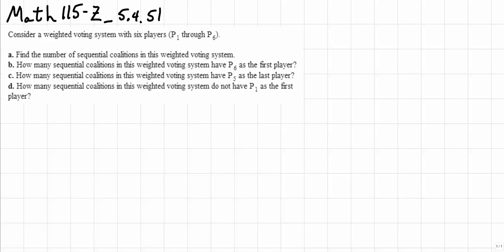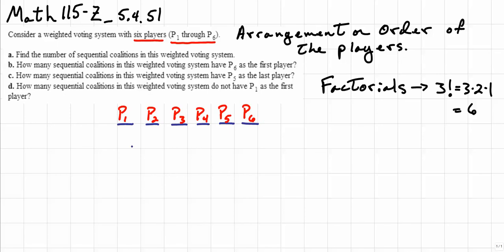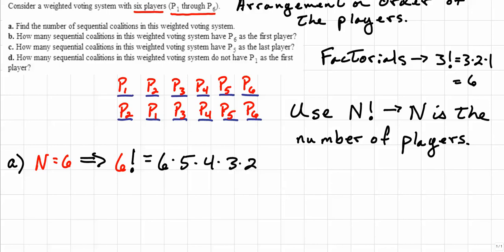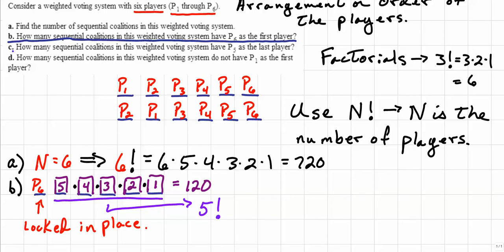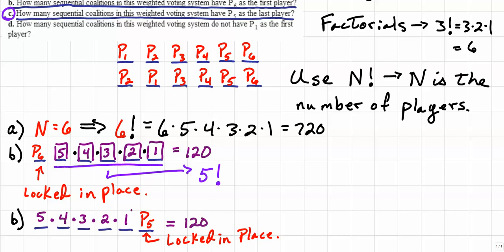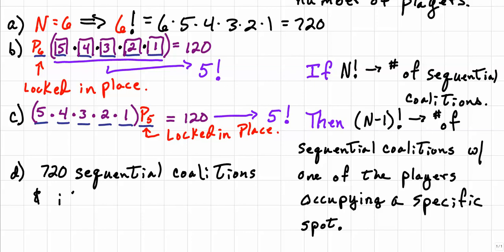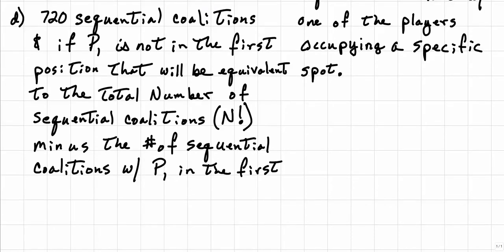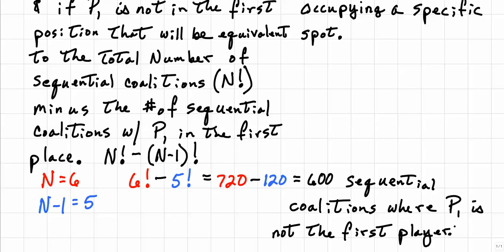Math115-Z_5.4.51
Sequential Coalitions